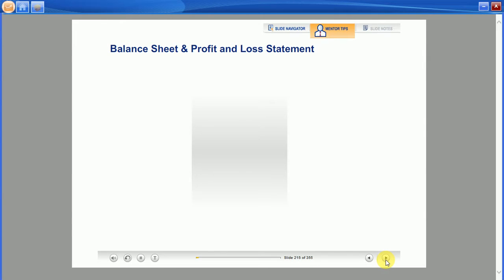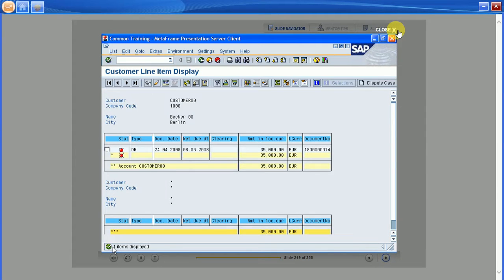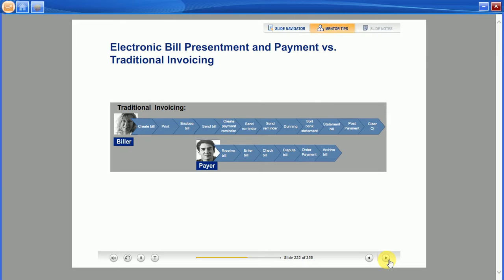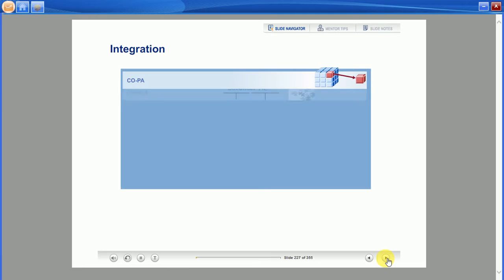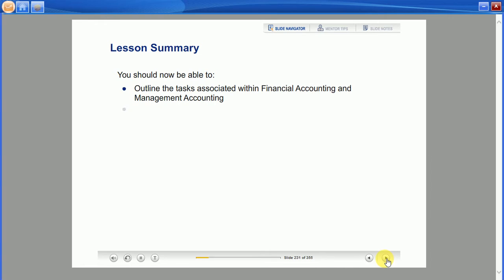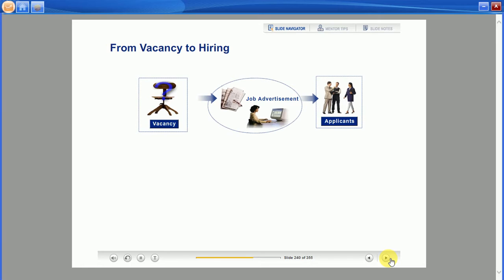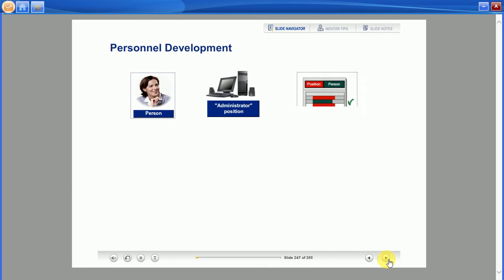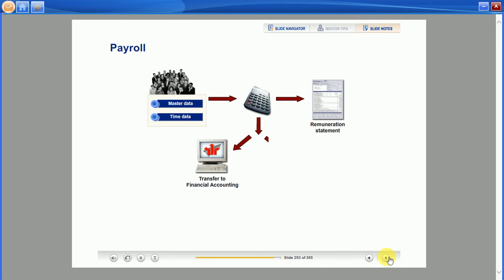SAP Slides 215 253 Excluding Slide No 242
MBA LPU